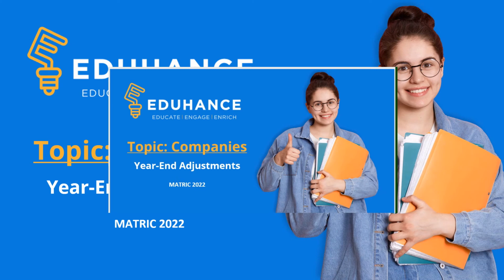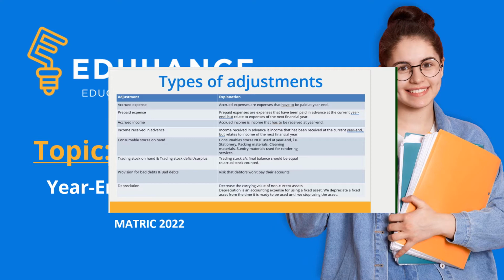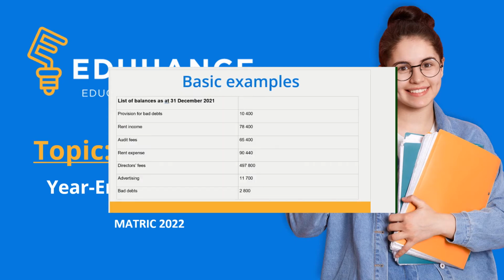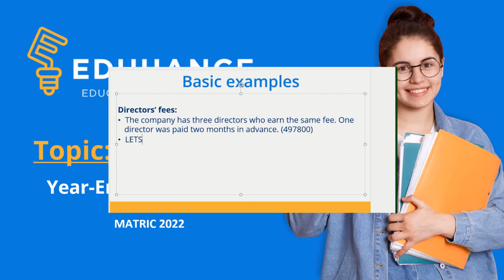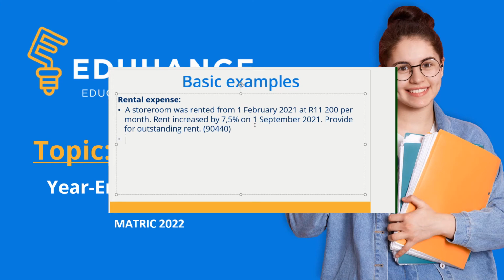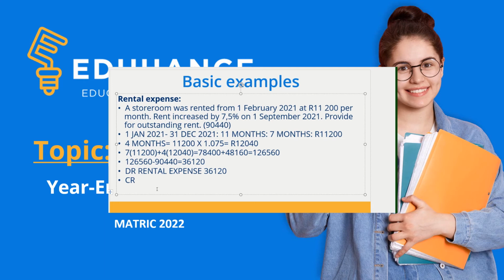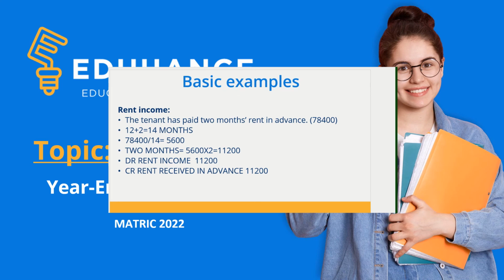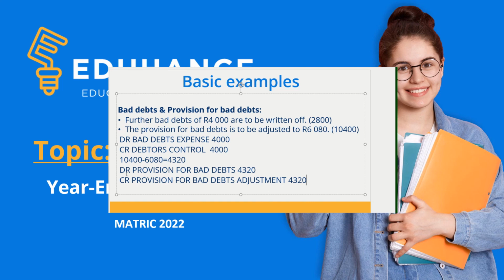Introduction to Year-End Adjustments | Companies | Matric Accounting